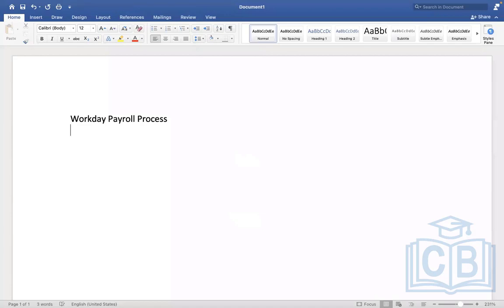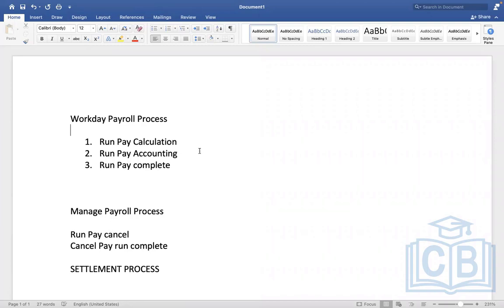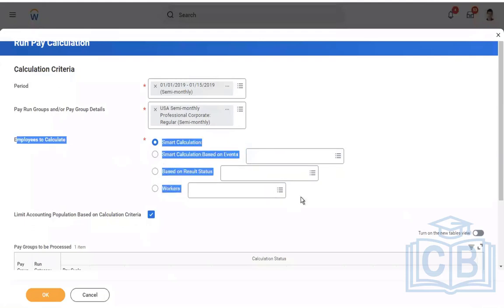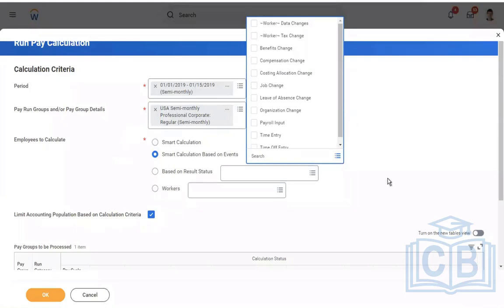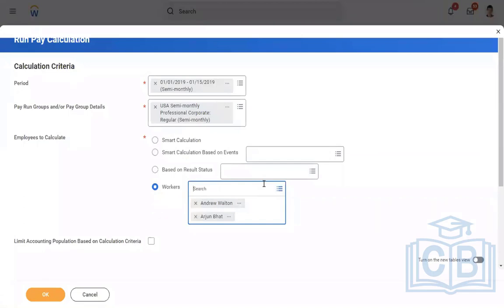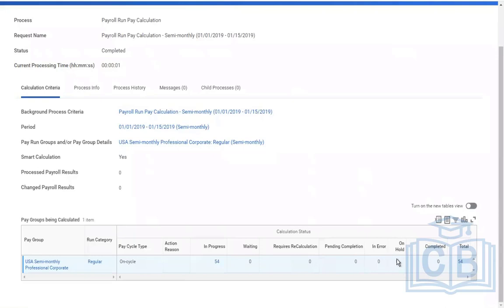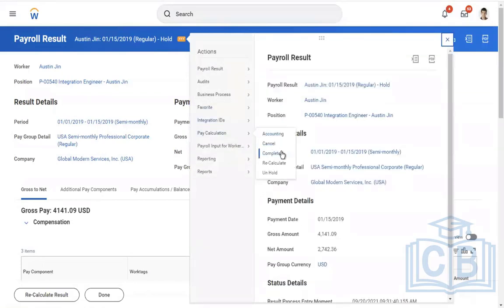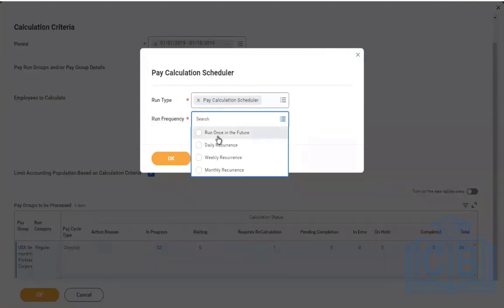Workday Payroll Tutorial | Workday Payroll online training | workday payroll courses | CyberBrainer